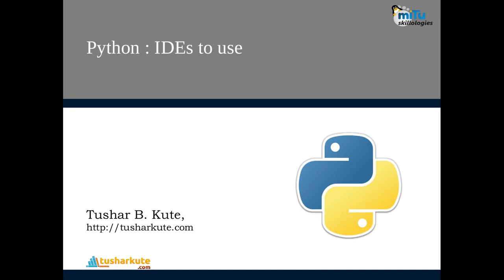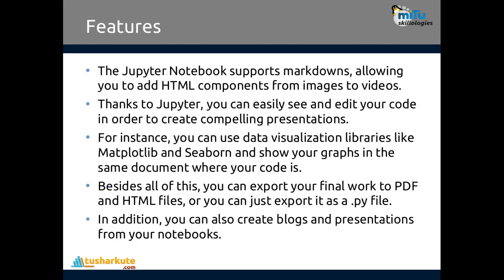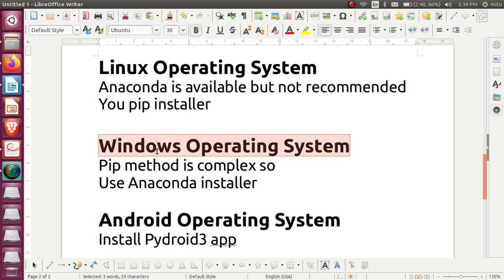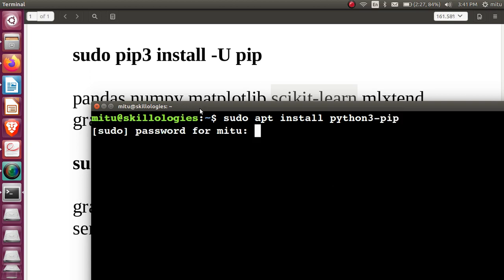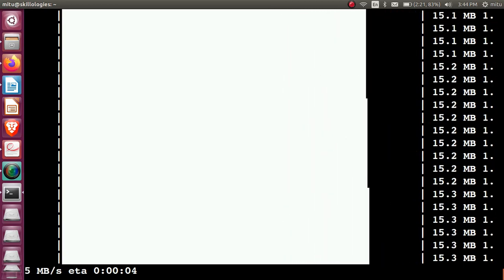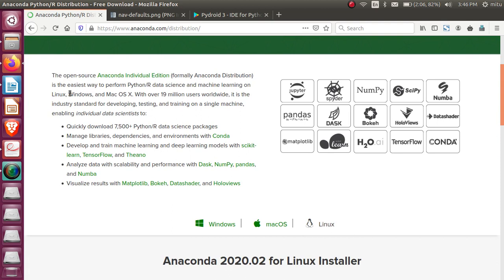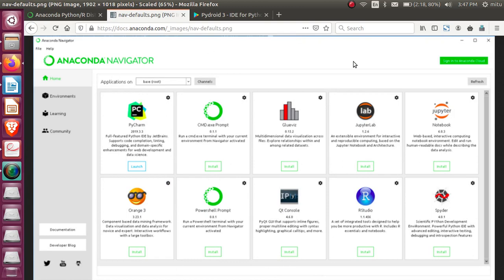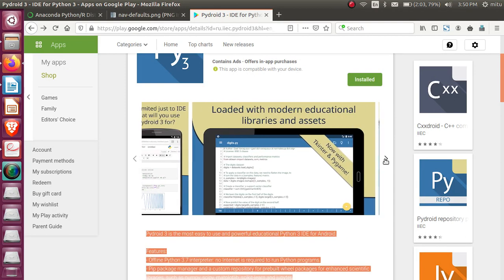Data Science and Artificial Intelligence Session:3 System Setup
How to do the system setup for Data Science Application Design with Anaconda?